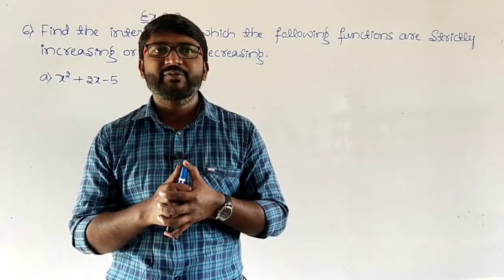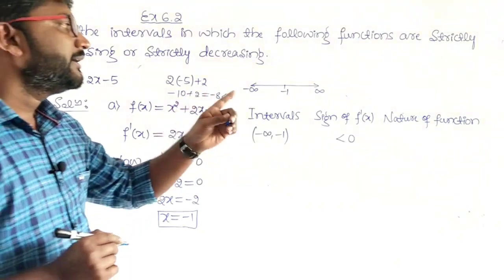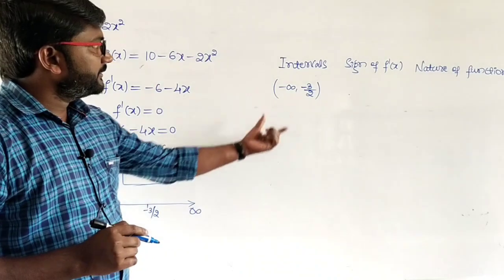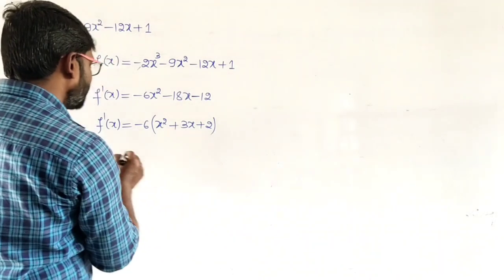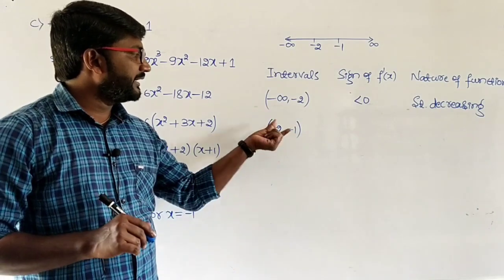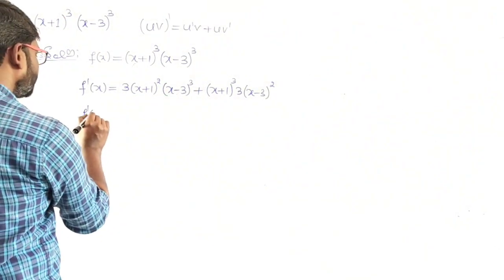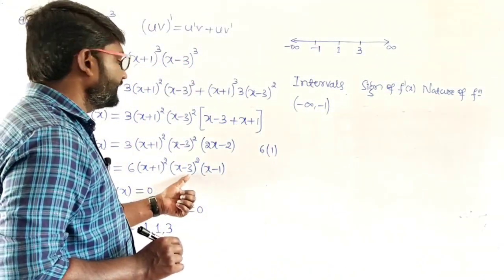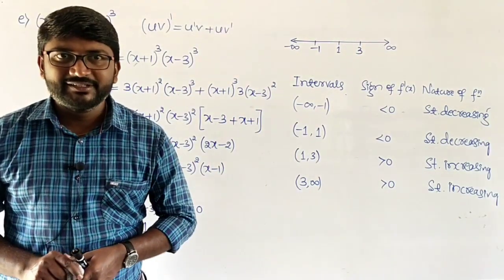Application of Derivatives | Exercise 6.2 (Q.6, a, b, c, e) | NCERT Class 12 Mathematics